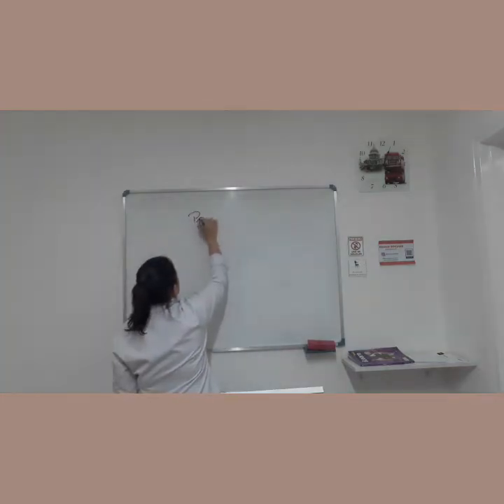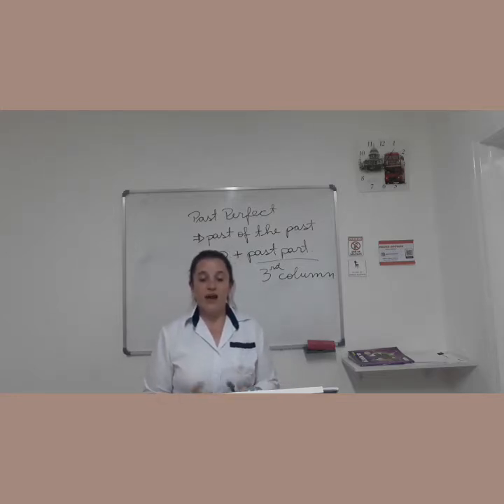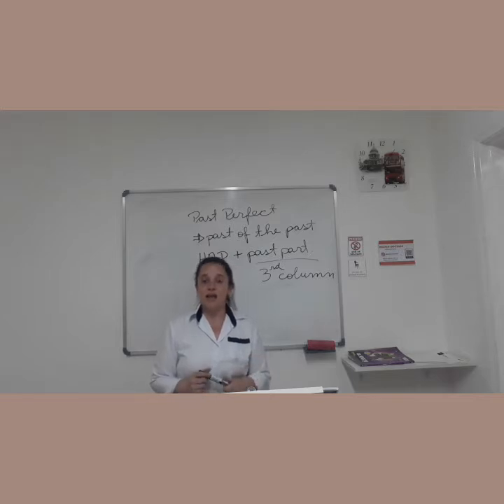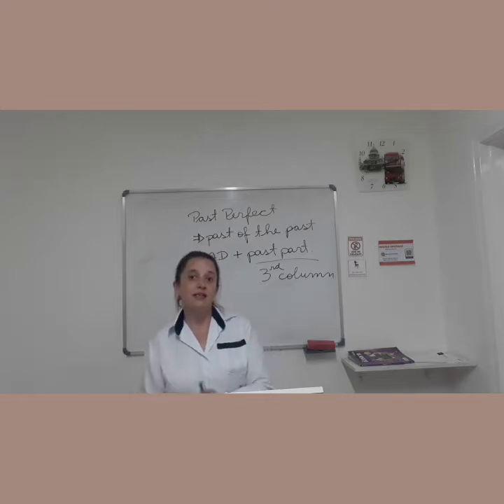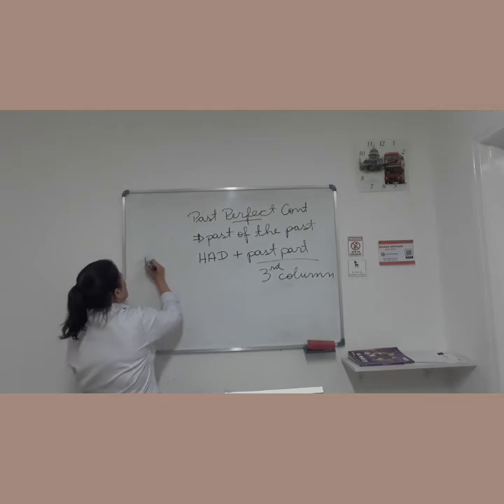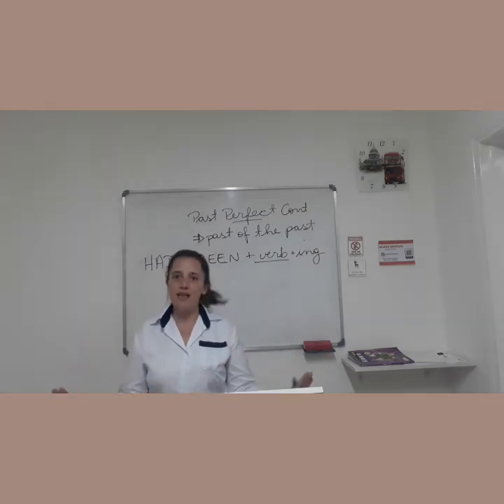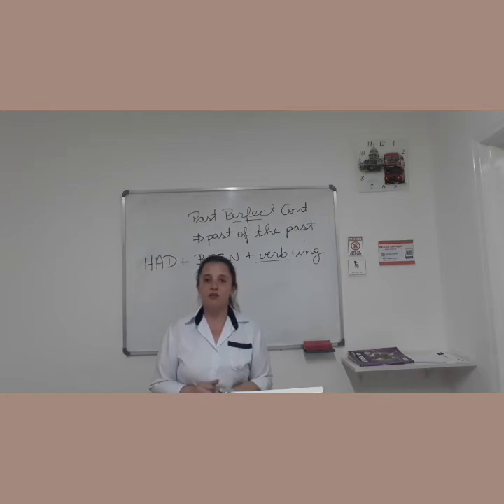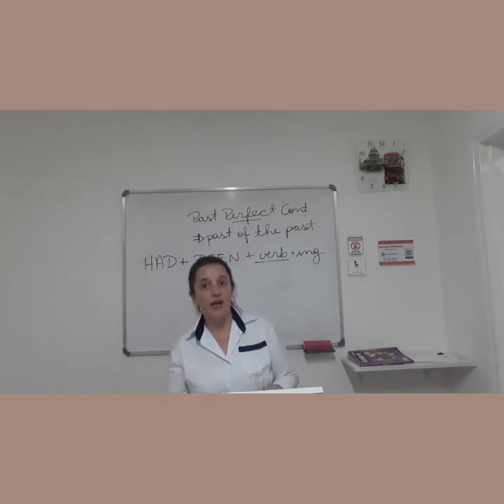Dynamic 5/ activities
Past Perfect X Past Perfect Cont.